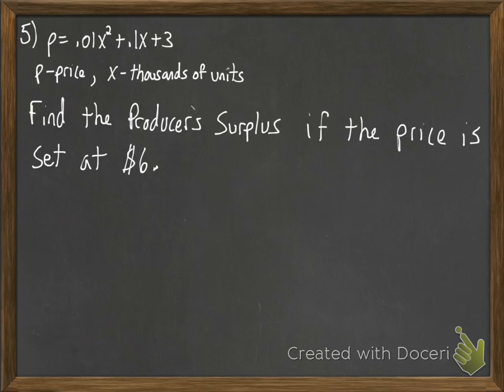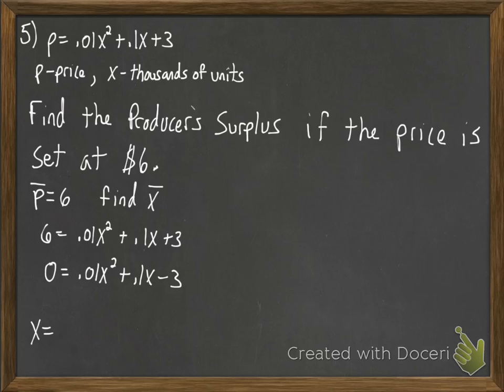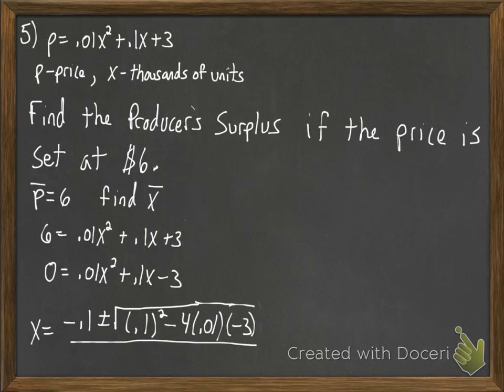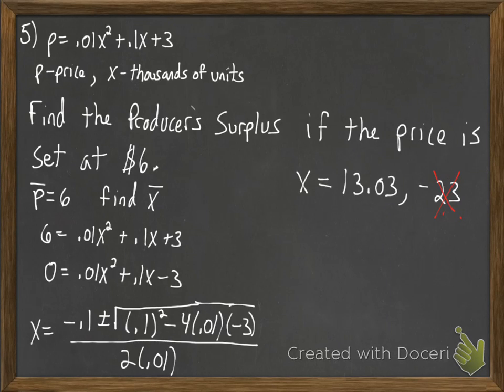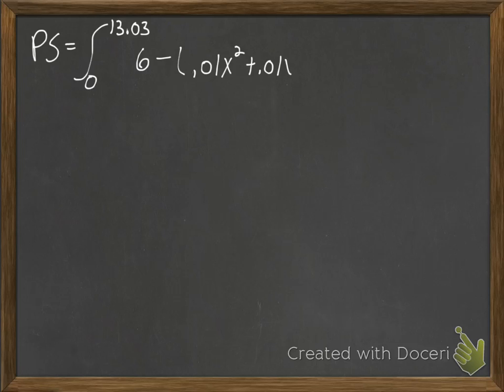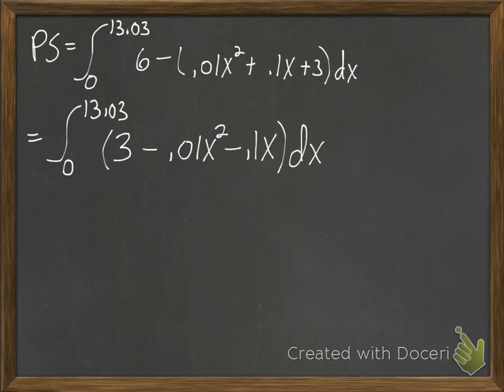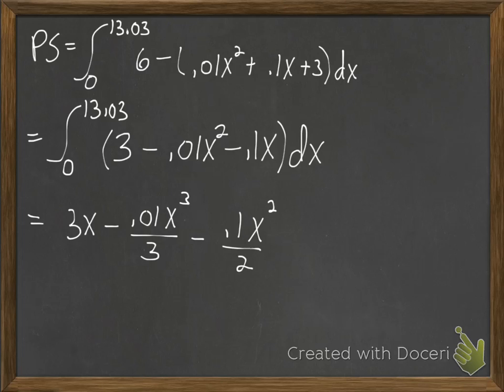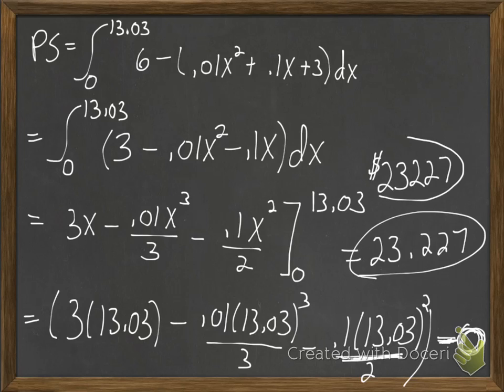May 8 video 2